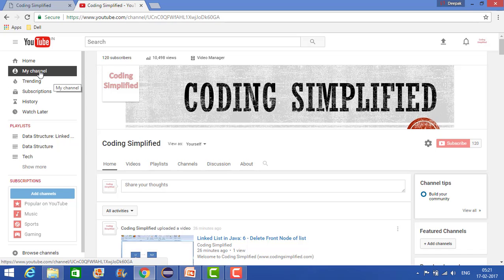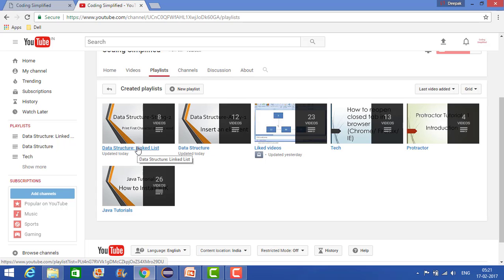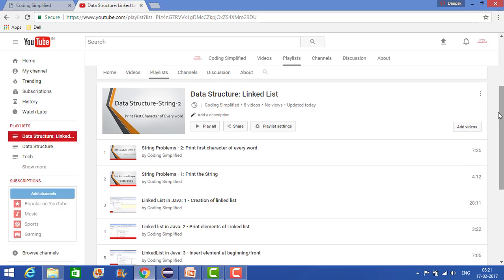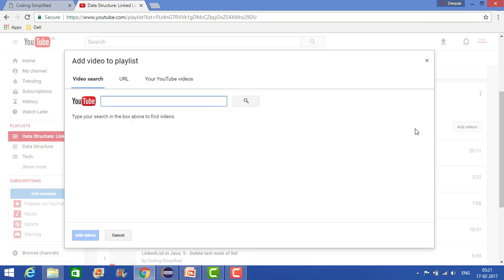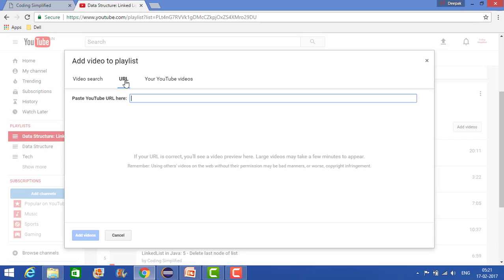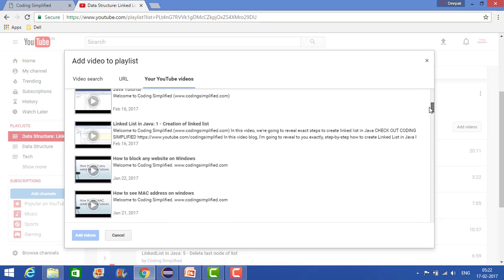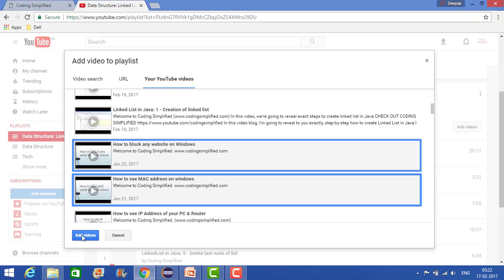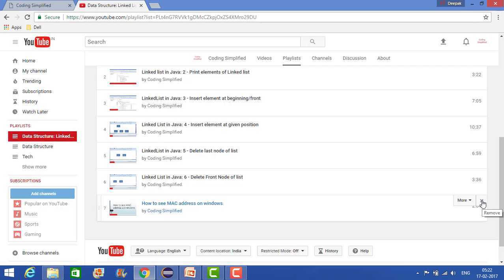Youtube: How to add or remove videos in a Playlist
In this video, we're going to reveal exact steps to remove or add videos in a Playlist